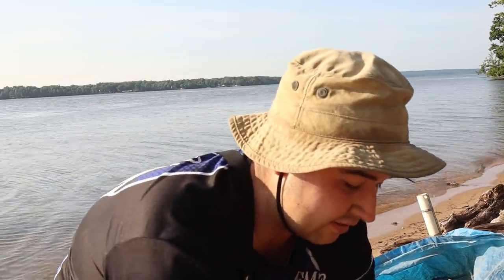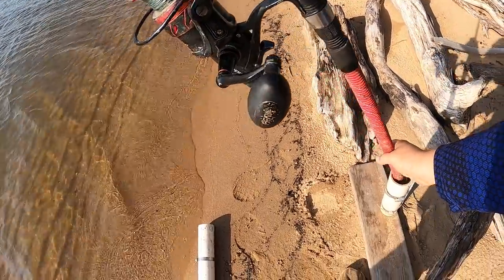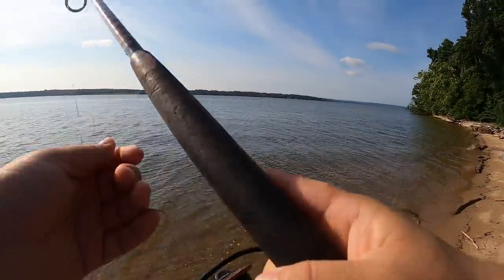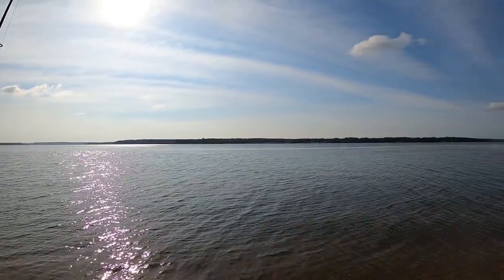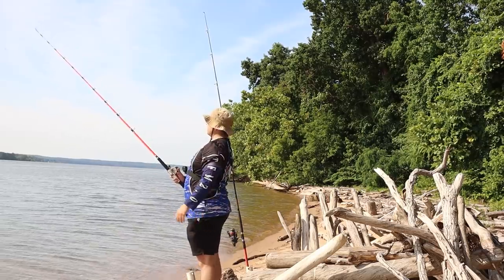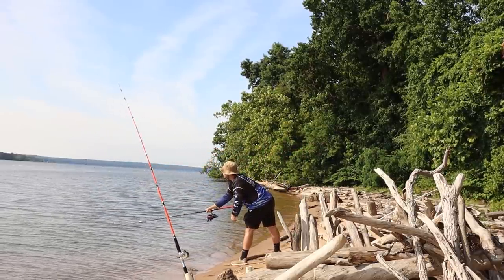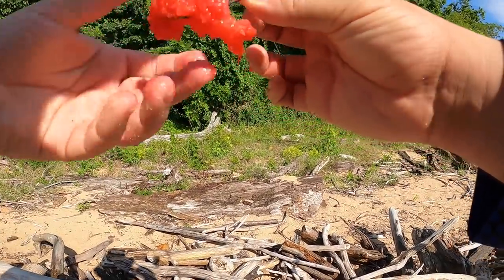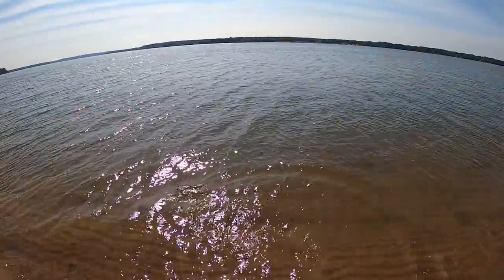How CATFISH REACT to JELL-O CHICKEN UNDERWATER! (UNDERWATER CATFISH FOOTAGE)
I have been keeping this one from you guys for a while now. How catfish react to jell-o chicken underwater! After browsing youtube I could not find any good videos of catfishing underwater. It is important to know how the fish are reacting to your baits down there! Jell-o chicken is quiet the controversial bait, so I figured this should be the first test. Jell-o chicken catfish bait catches fish! You will see here in this video. Underwater catfish footage can be so useful to us as anglers so use this to your advantage! A shout out to go fish cam for making such a versatile camera. The go fish cam trult gets great quality footage despite my slightly silty river. Without further a due, enjoy this video of me catching catfish on jell-o chicken from underwater.

MANY MORE OF THESE TO COME!

  ENJOY YALL!